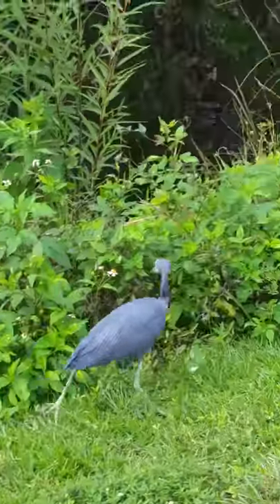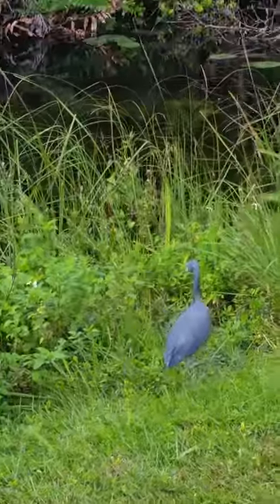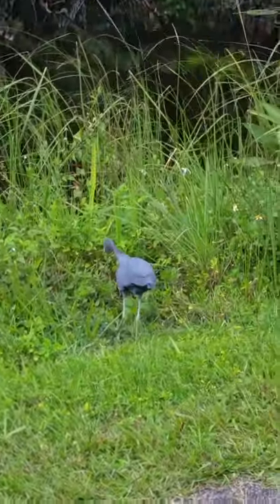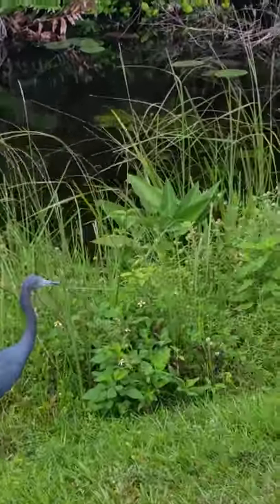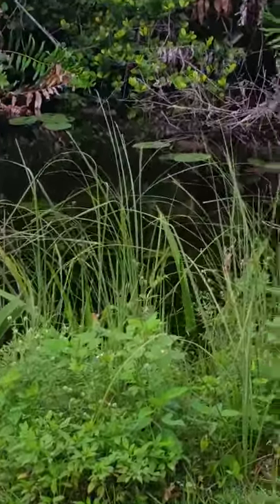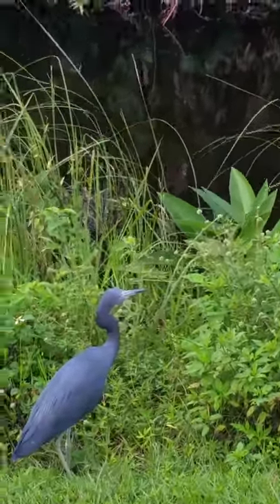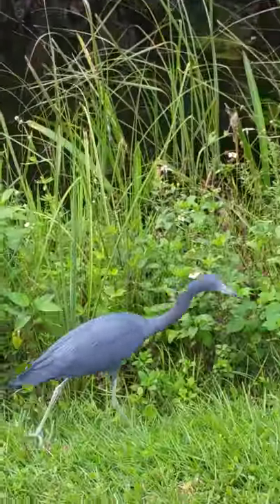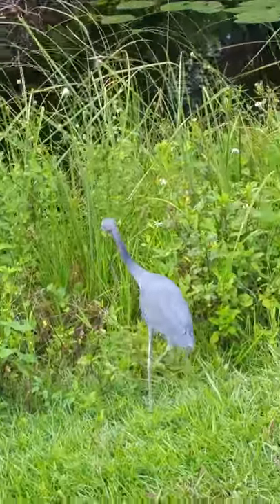Little Blue Heron at Shark Valley ENP 12/15